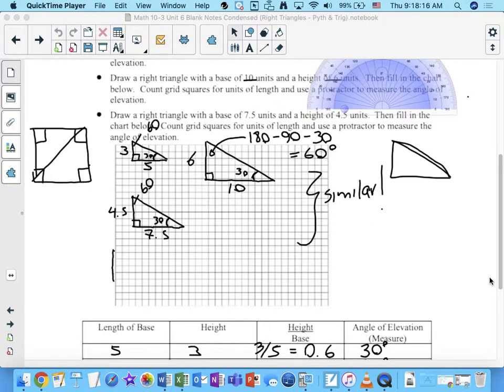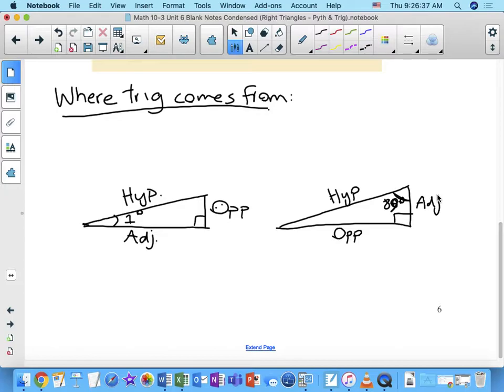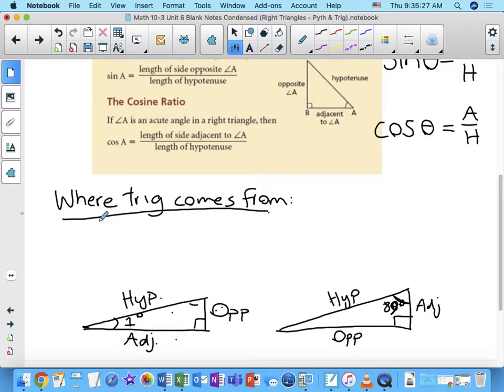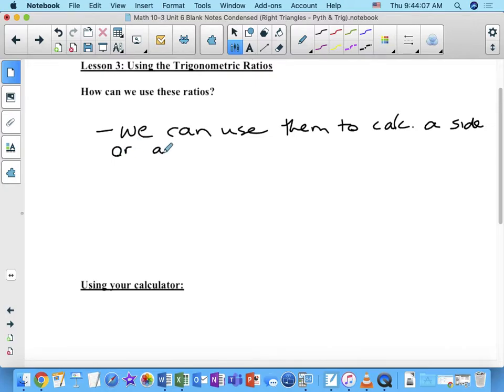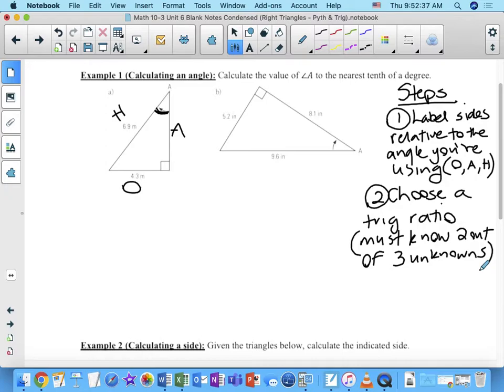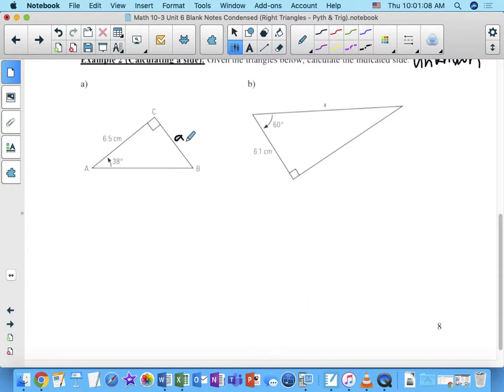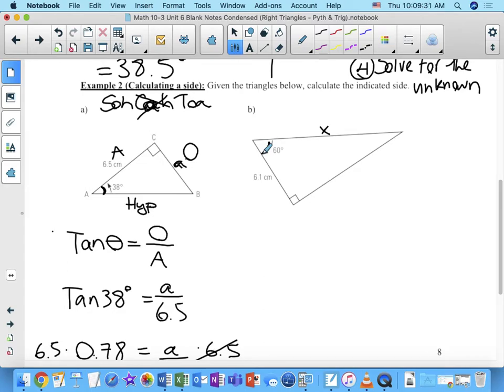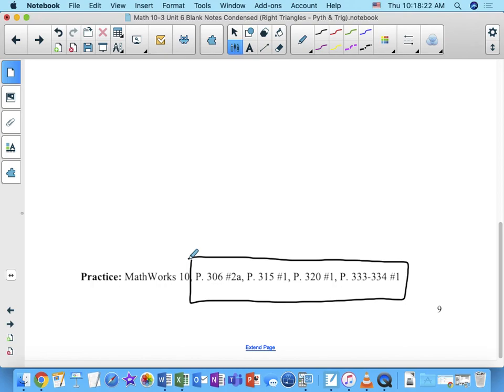Math 10 3 Trig Ratios (Nov 26)